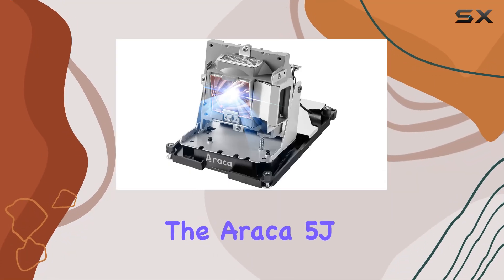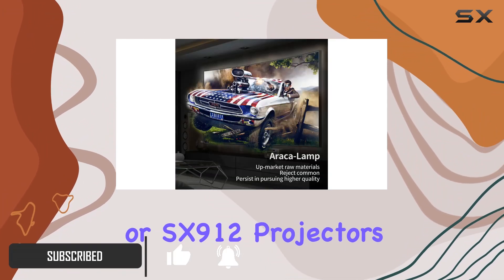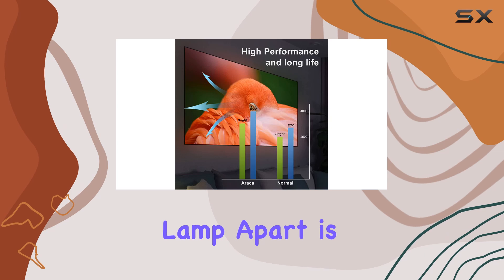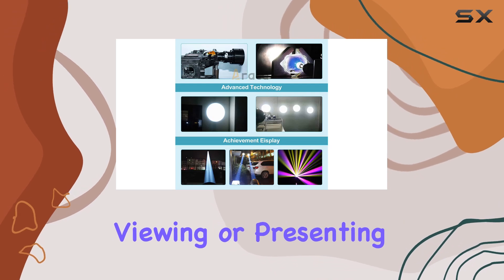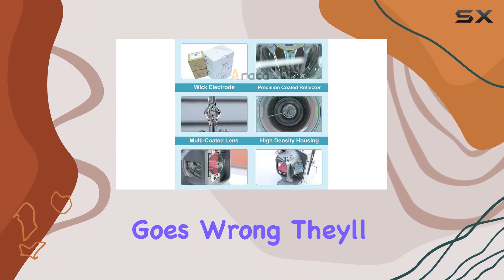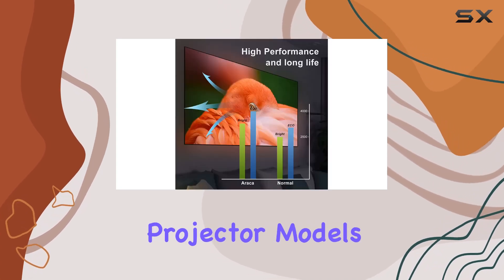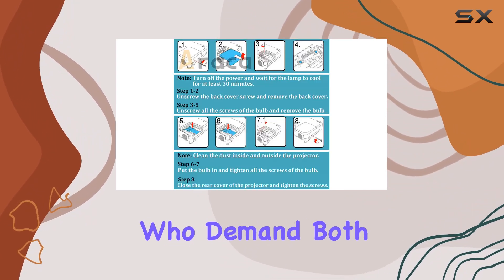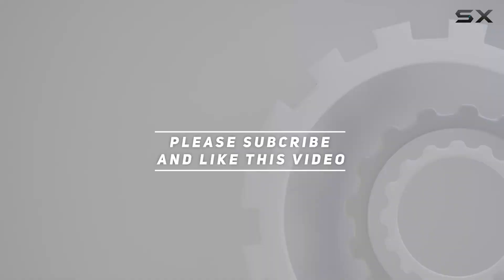BenQ HC1200 MH740 SH915 SX912 Projector Lamp - Superior Performance and Longevity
0:00 Intro
0:06 Review

Things that we mentioned in this video:
for 5J.J8805.001 Projector Lamp : B07QYF16TX